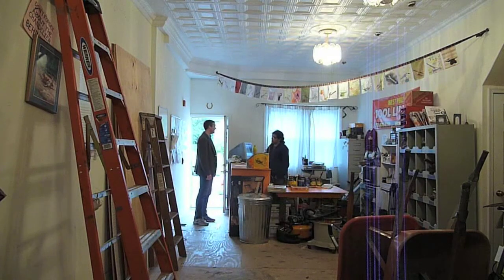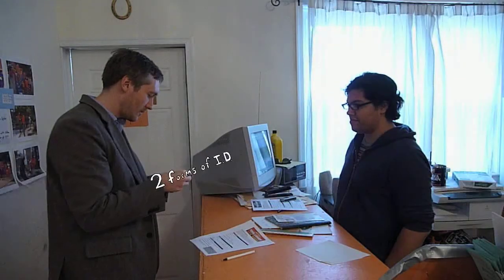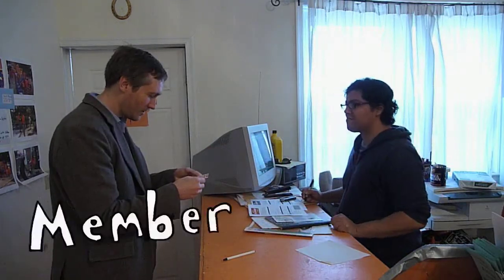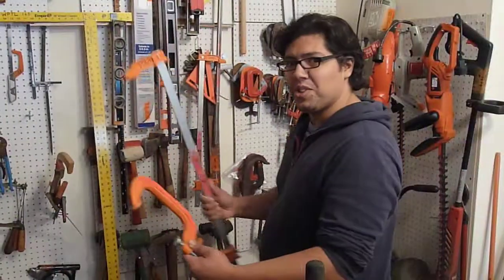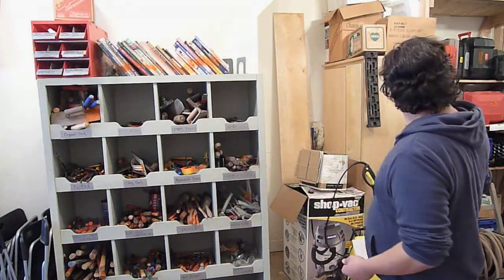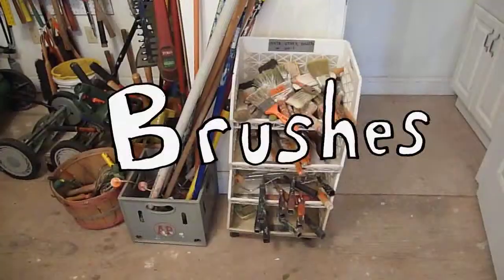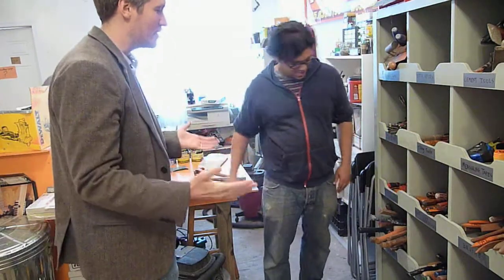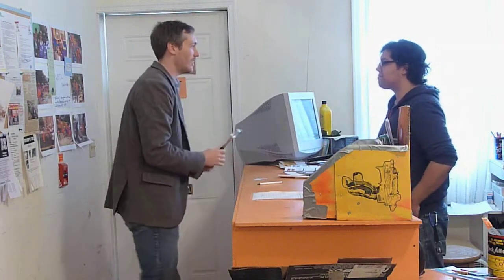Reverse Hammer: West Philly Tool Library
The SCI-West Blogger needs to fix his broken vase. He joins the West Philly Tool Library to check out a reverse hammer - the only tool he knows that can get the job done.
Video by Christopher P. McManus.